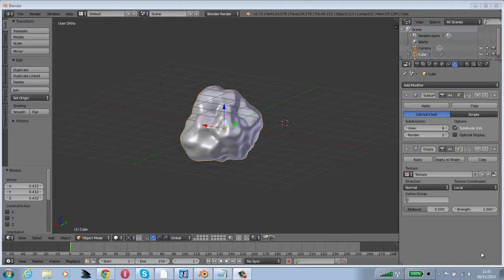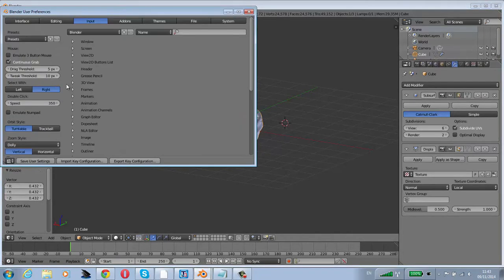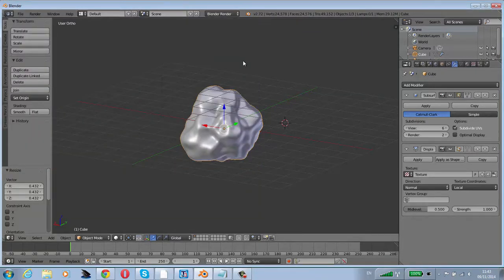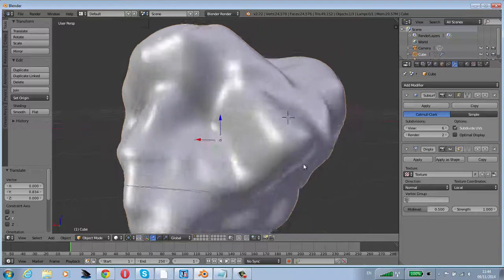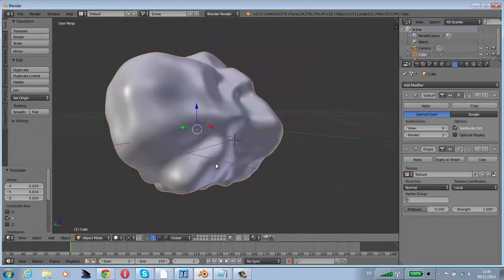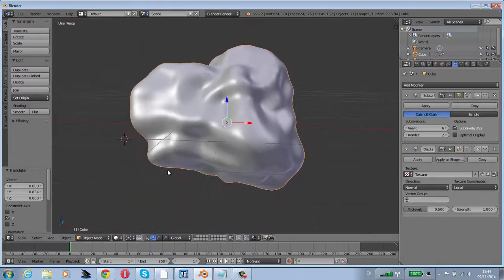Using Blender with laptop, without a numerical keypad or three button mouse! 2.7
In this quick video I'll show you how to use the top row of numbers on any laptop to manipulate the zoom and view of blender 3D. In addition to this I give you a way around the "no middle mouse" button issue.